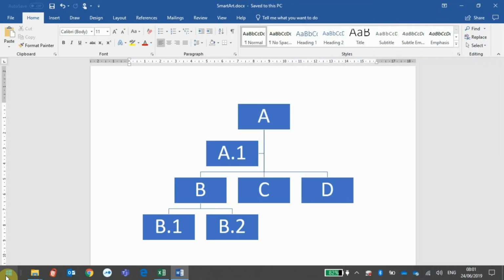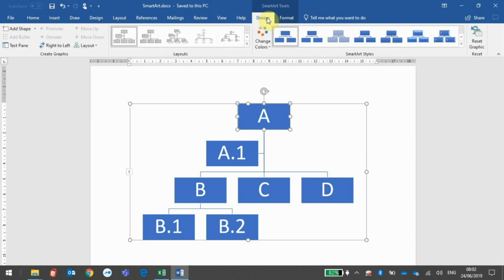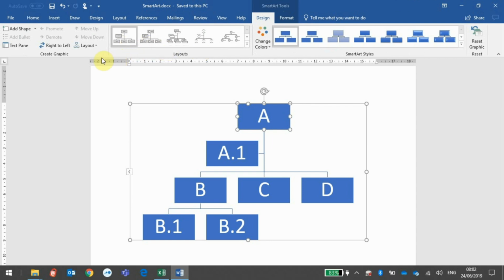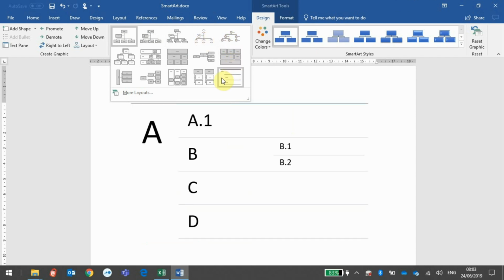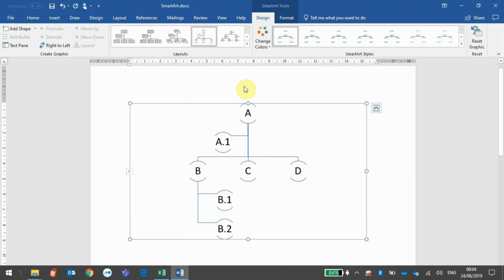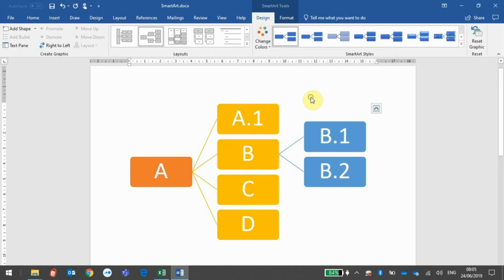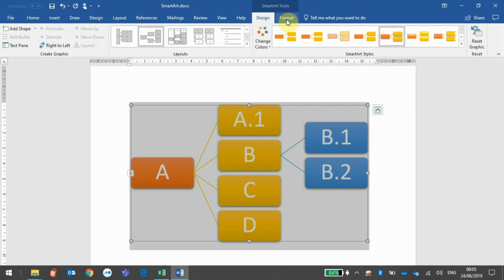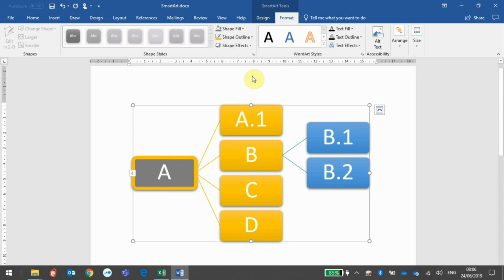18 SmartArt Formatting